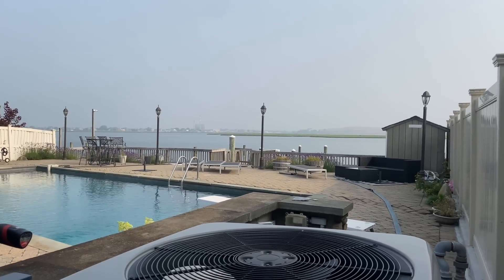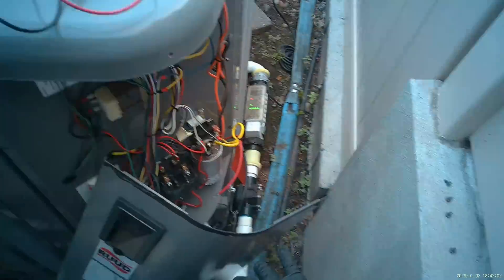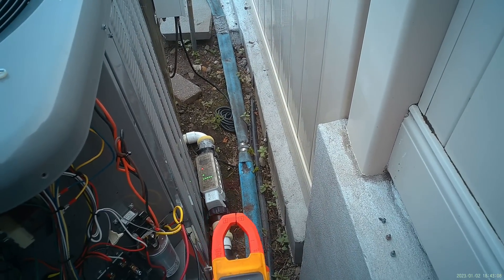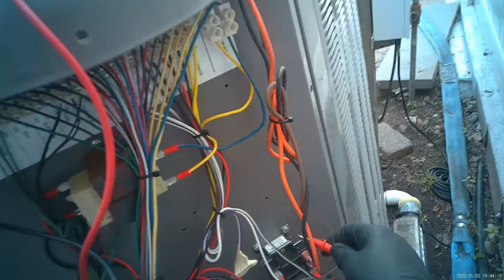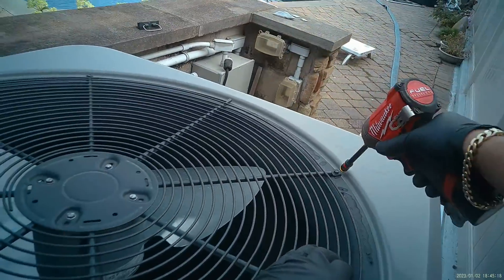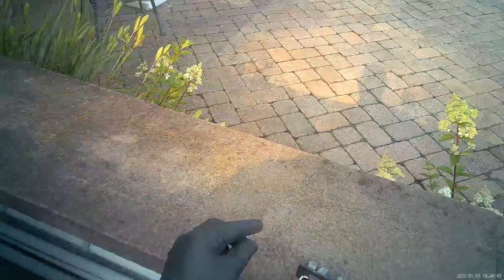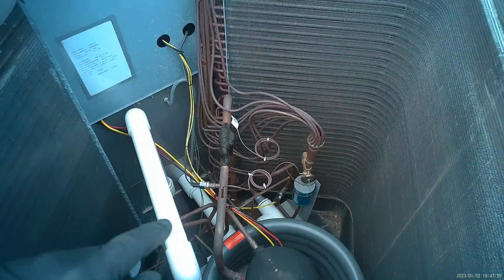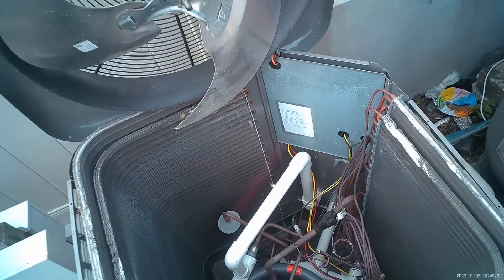Heat Pump Pool Heater Instantly Tripping 50AMP Circuit Breaker Step by Step Instructional Video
Step-by-Step Instructional Video - How to Test for "Shorted to Ground" compressor on your heat pump pool heater or any compressor based system. Give me 8 minutes, who know's - maybe you'll learn something new today!

Oval raised silver stickers are from:
35 Victoria St. E, Unit 9
Alliston, Ontario L9R 1T3

Sticker Requests:
Name
Address

Mikey Pipes
C/O Pipe Doctor Home Services, Inc.